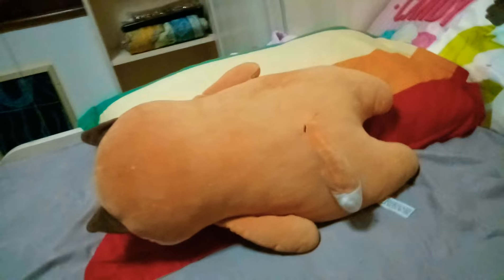Cleaning my phone case #1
Still dirty I guess like kinda